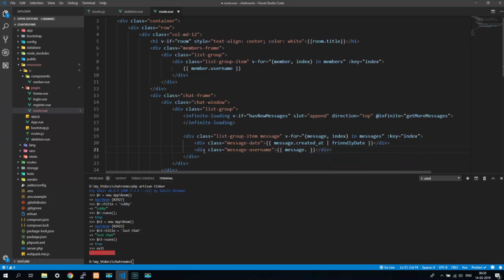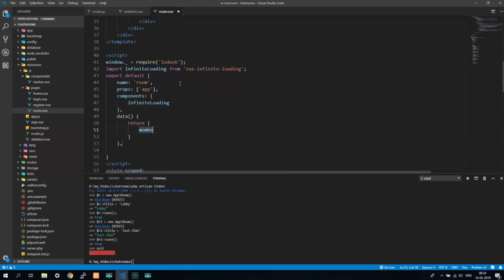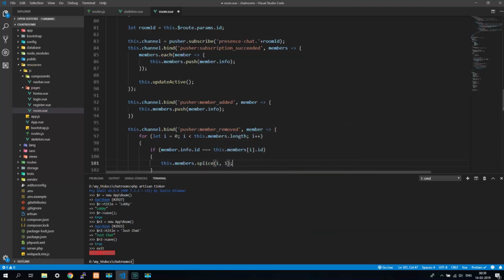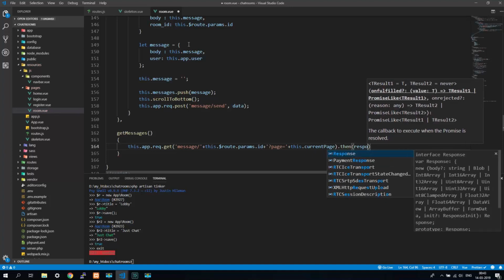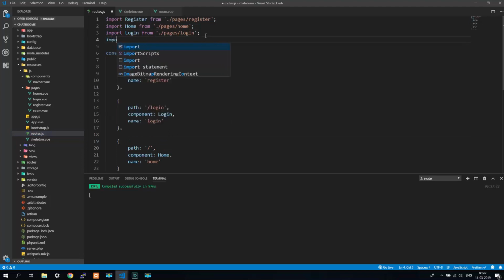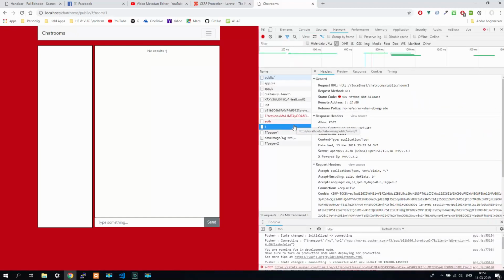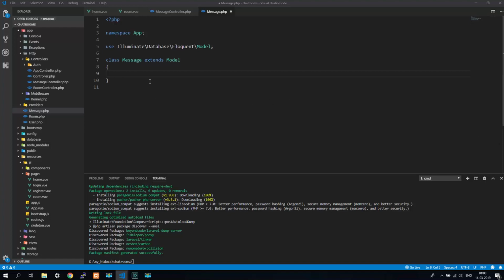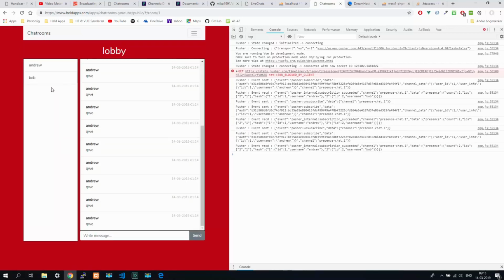Laravel & Vue - NEW Series - Code your own live chat rooms - 1b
Welcome to this new tutorial series about Laravel and Vue. In this series, we will create our own app that will allow us to have different chat rooms, and it will be live!